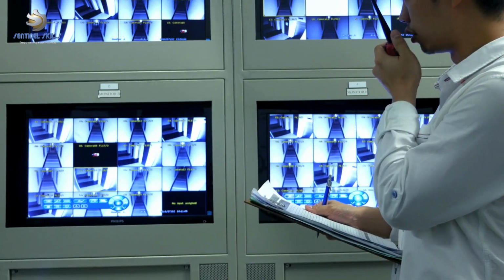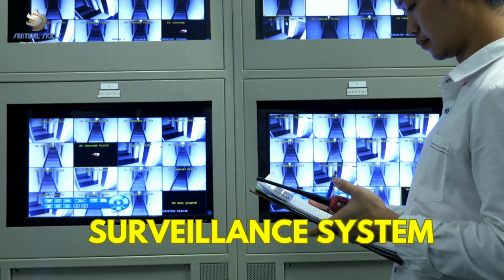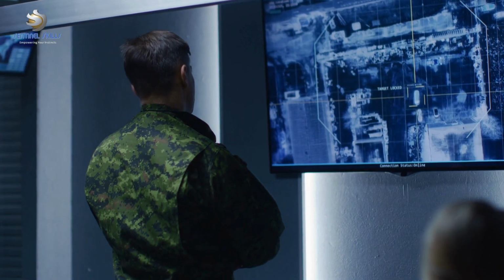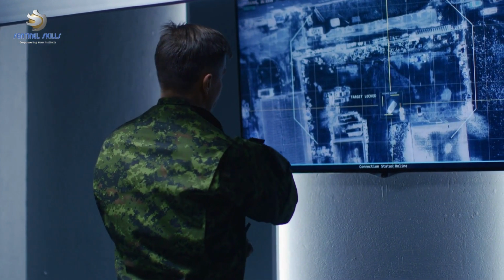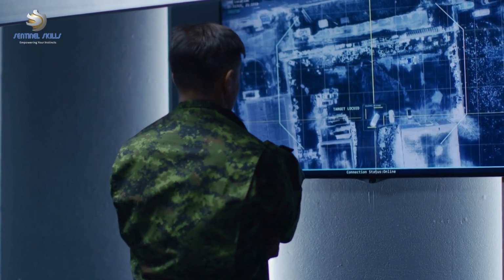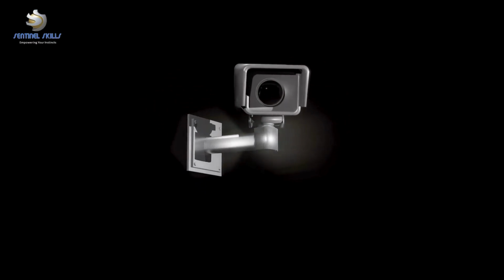Defending Against Active Shooters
Unlock essential skills for handling active shooter situations with Sentinel Skills! Discover proven strategies and crisis management techniques to effectively defend against threats. Stay vigilant, stay prepared.